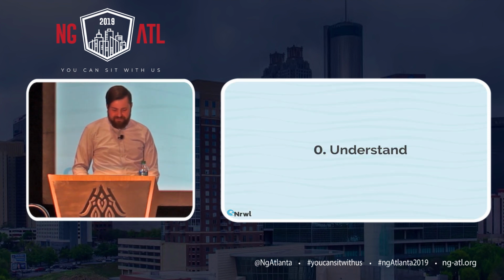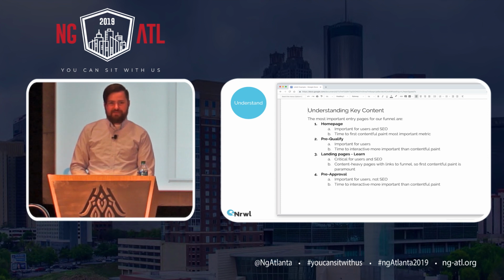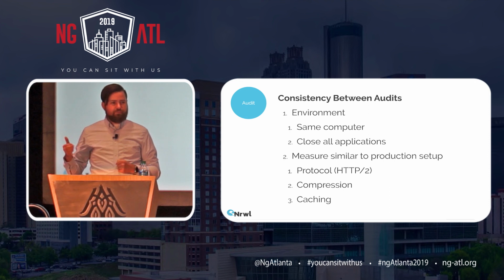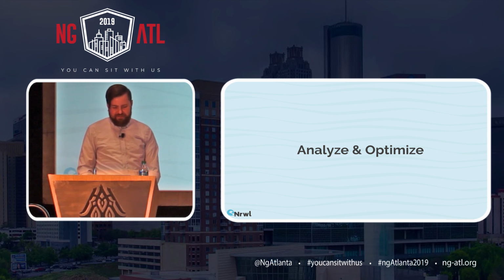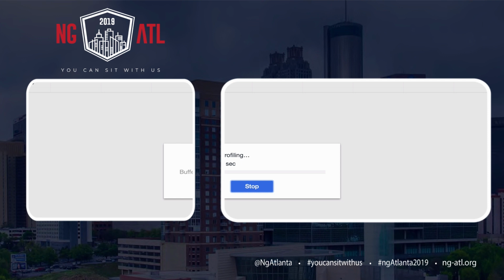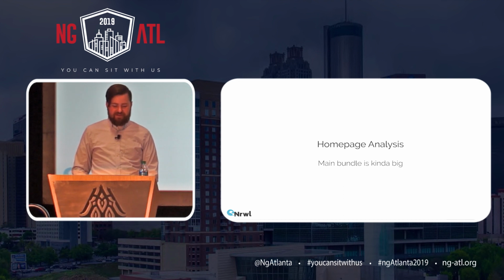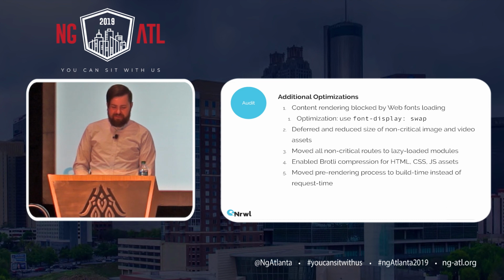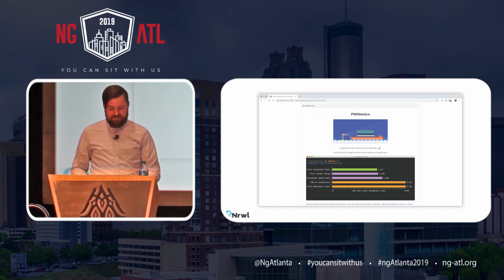Profiling Bootstrap Performance of Angular Apps - Jeff Cross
Everyone wants their apps to load fast and feel snappy. But if we're not focusing on app performance as part of our daily work, it's easy to end up with a janky, slow-loading app. In this talk, Jeff will talk about the techniques he utilizes to help enterprise teams quickly measure, analyze, and improve application performance using a combination of open source tools and Chrome Devtools.